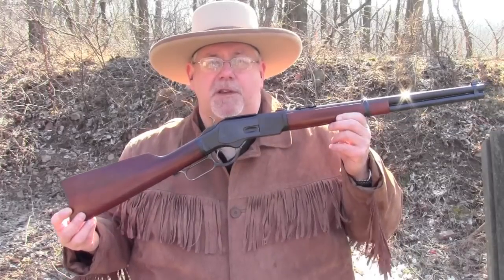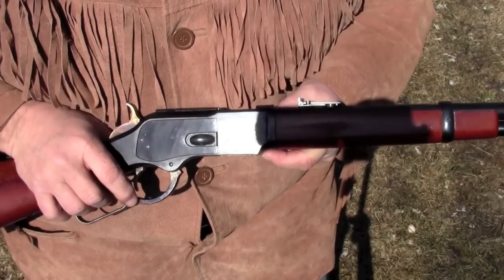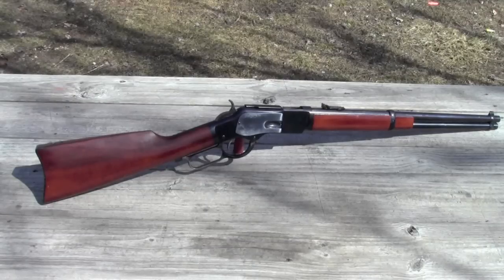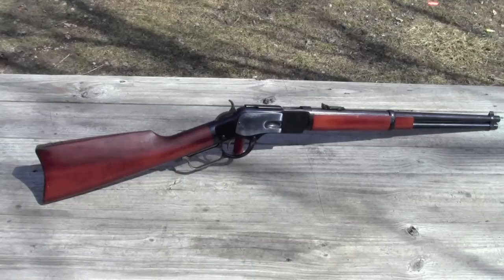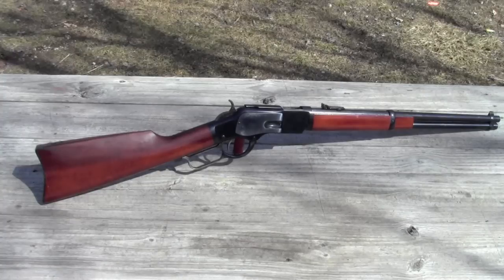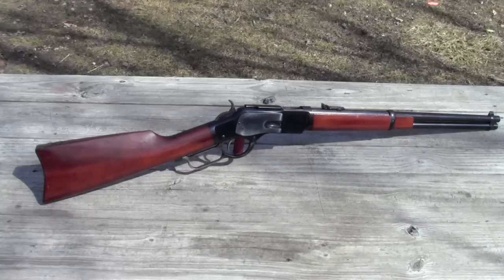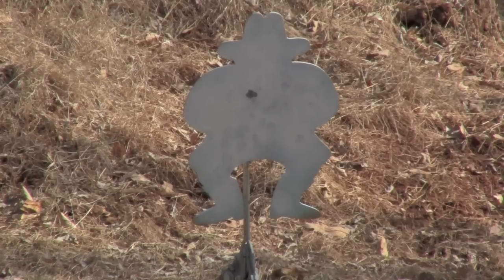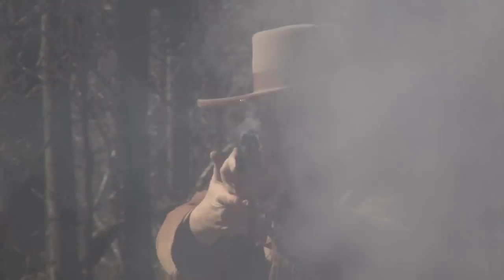Uberti 1873 Carbine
The Winchester model 1873 carbine in .44-40 was one of the most popular guns of the old west. It was the rifle of choice of the Texas Rangers and many other old west lawmen. In this video we'll shoot a reproduction manufactured by Uberti with black powder cartridges, just as they would have in the 19th century.